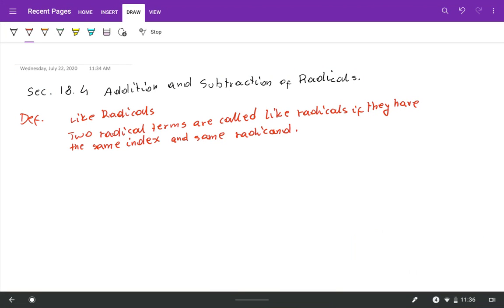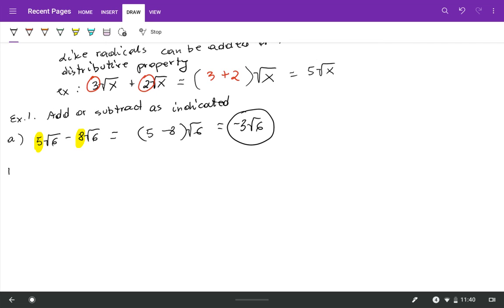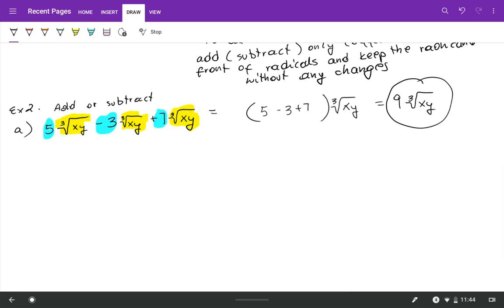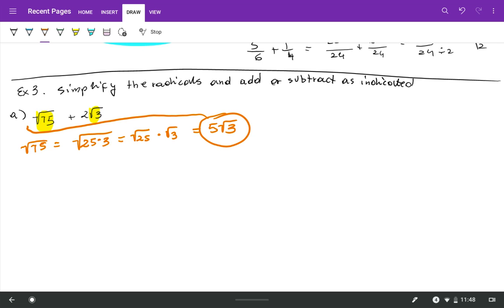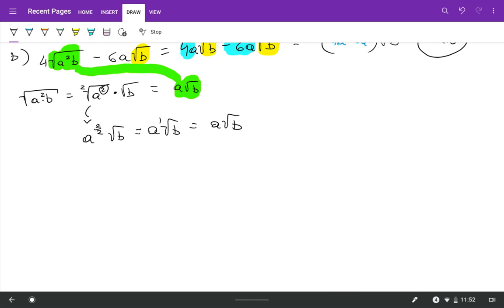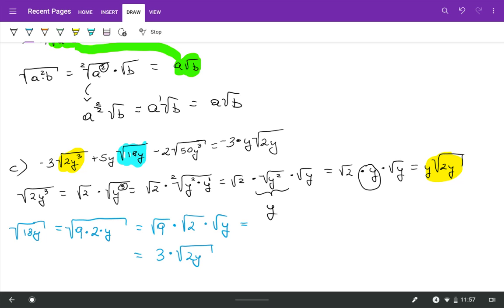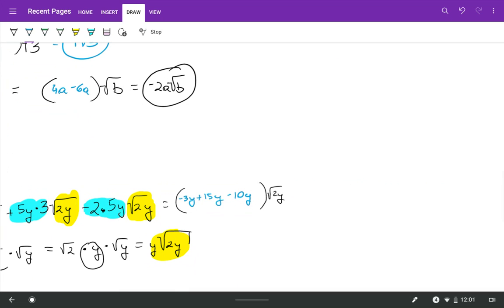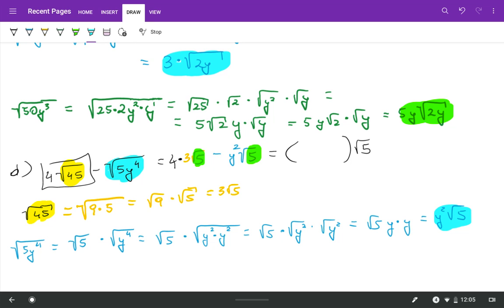lecture section 18.4 addition and subtraction of radicals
Addition and subtraction of radicals